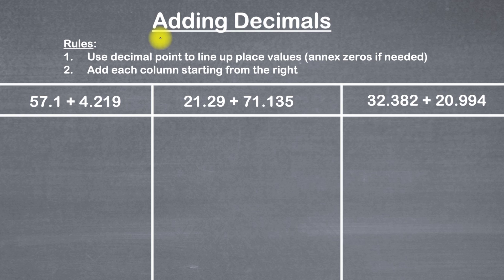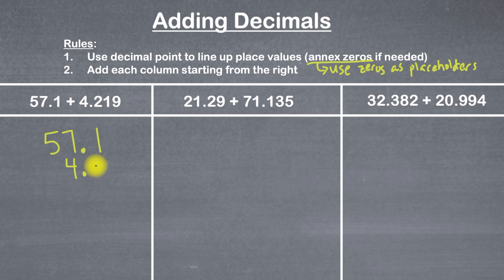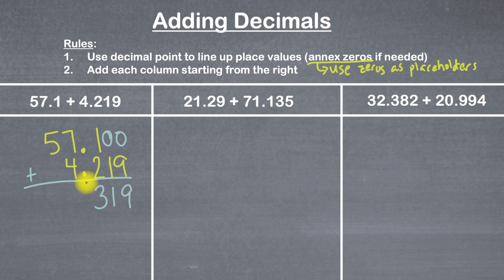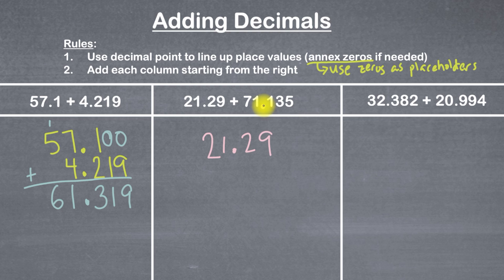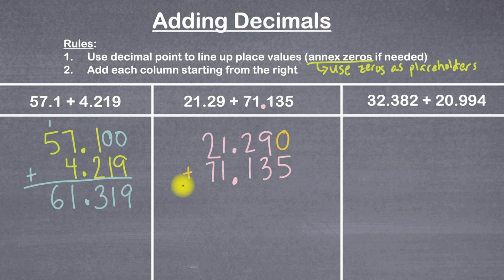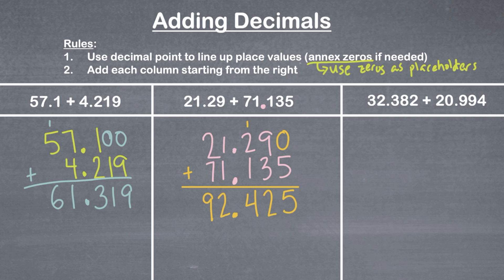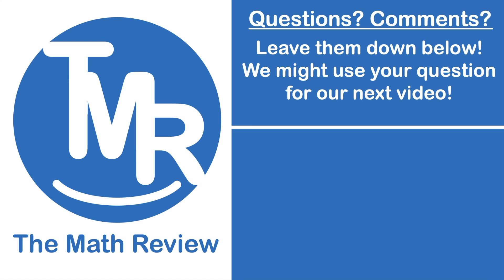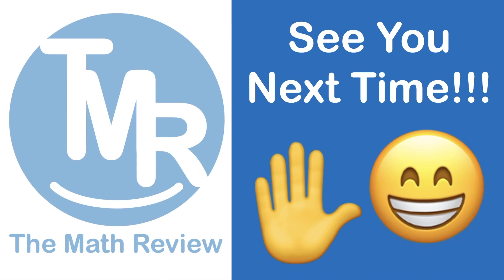How to Add Decimals | The Math Review | 6NS3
Welcome to The Math Review! This video will teach you how to add decimals properly. A lot of students don't understand how important the decimal point is. But in this video, we'll use that decimal point to help us get the right answer every time.
Question 1: 57.1 + 4.209
Question 2: 21.29 + 71.135
Question 3: 32.382 + 20.994
About The Math Review:
Video Breakdown:
0:00 - Intro and Rules for Adding Decimals
0:47 - Question 1: 57.1 + 4.209
3:04 - Question 2: 21.29 + 71.135
5:31 - Question 3: 32.382 + 20.994
7:55 - Questions? Comments? Subscribe!